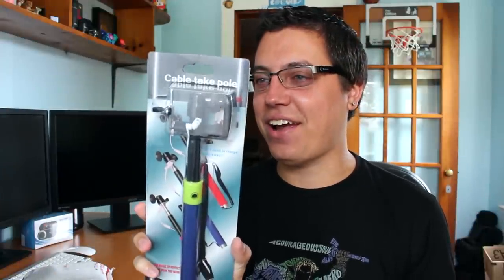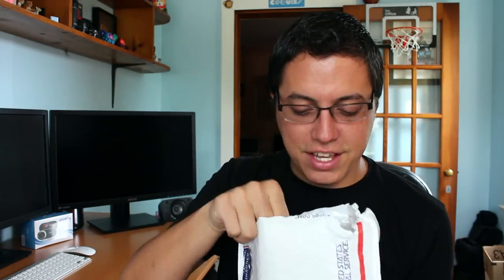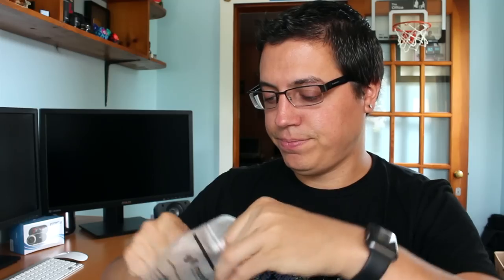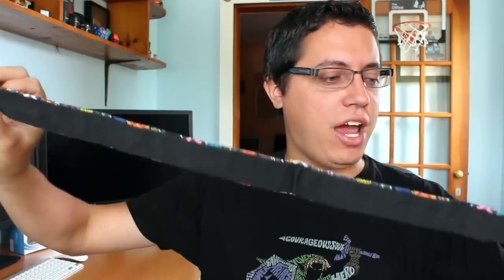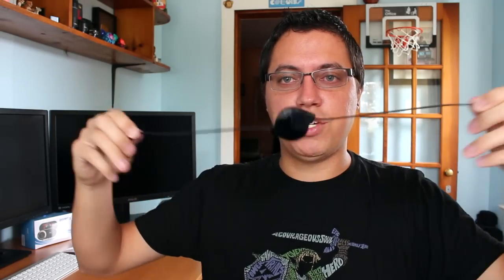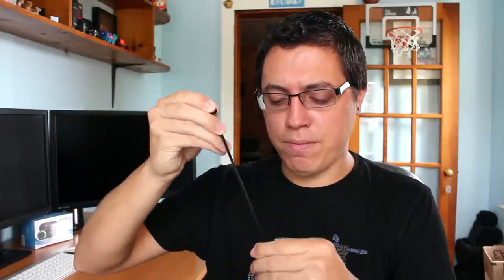Cellular Outfitter Haul